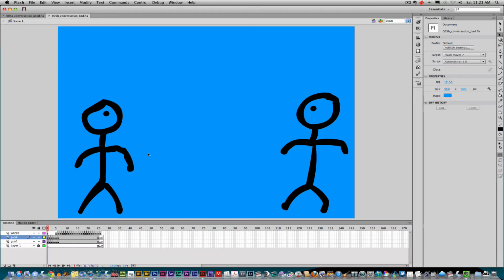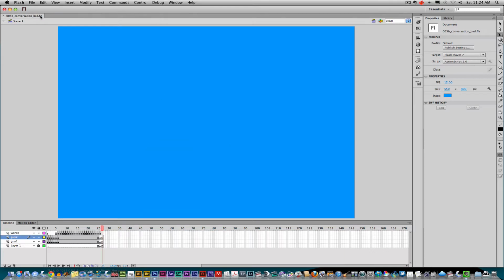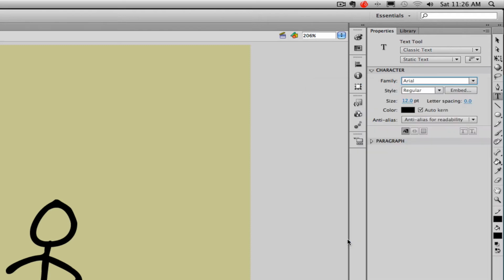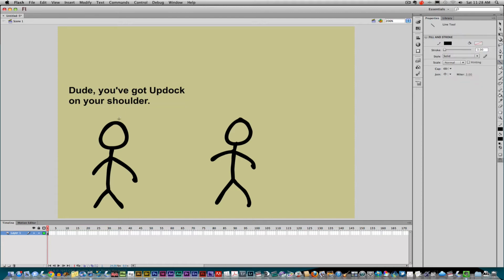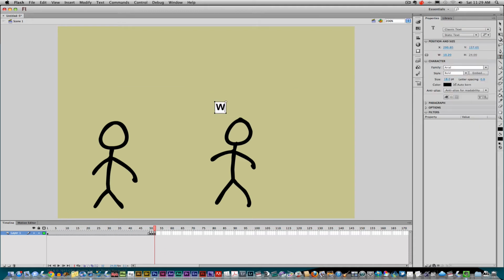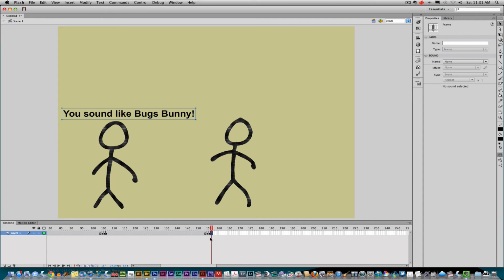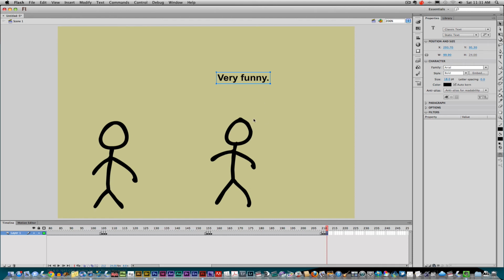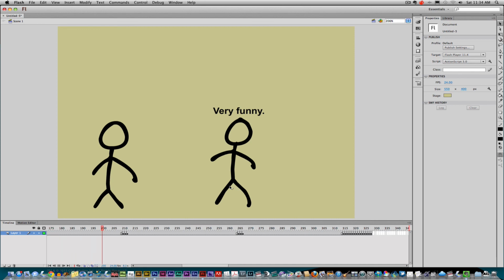Graphics_Flash-005-Conversations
Creating a conversation between two characters in Flash